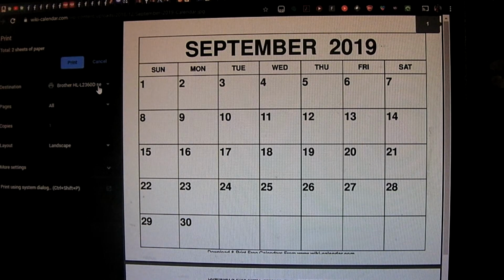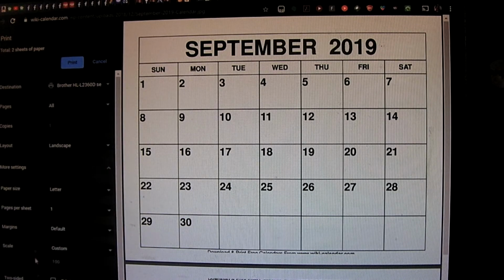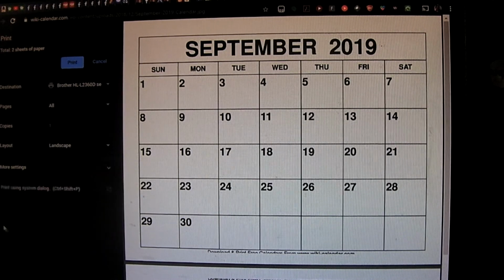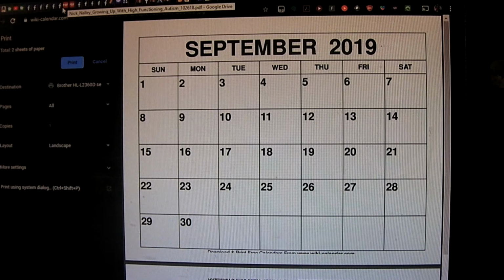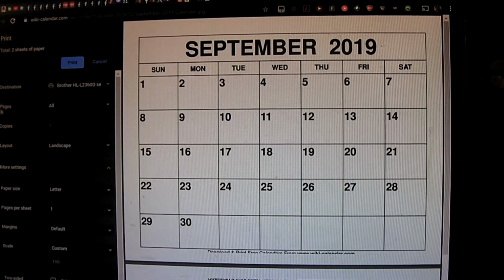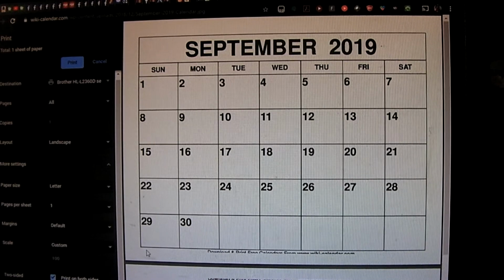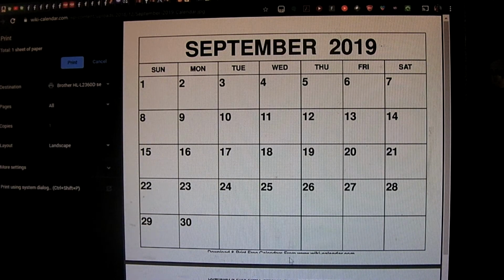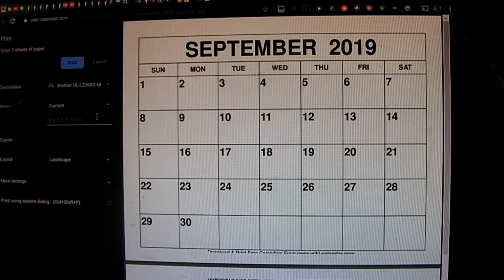Google Chrome's Print menu is now less user friendly than before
Used to be, when you needed to print something in Google Chrome, the print dialog box was open and full of options. With a fairly recent change to the browser's print dialog box, you now must make additional click to access many options such as what pages to print, as well as duplex printing. What was the purpose of this???